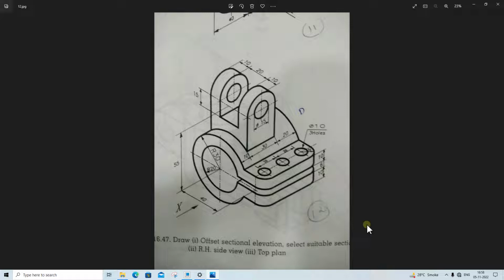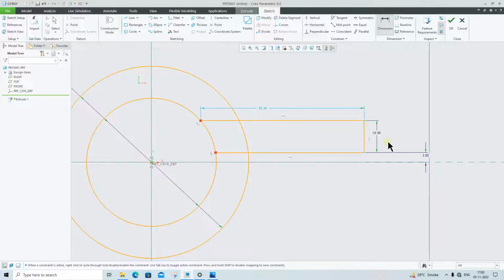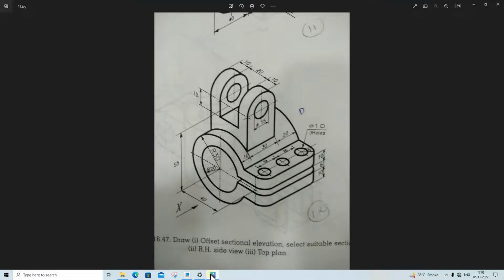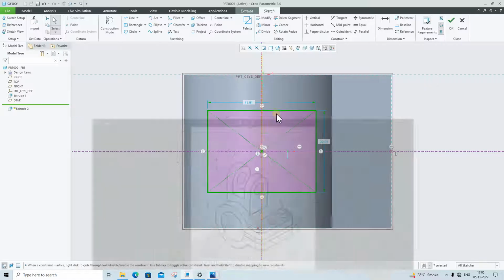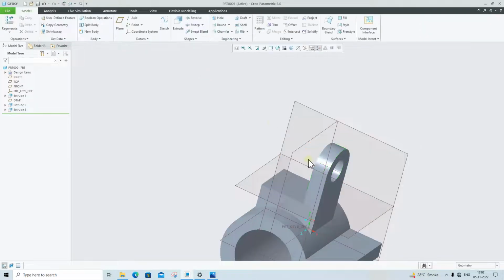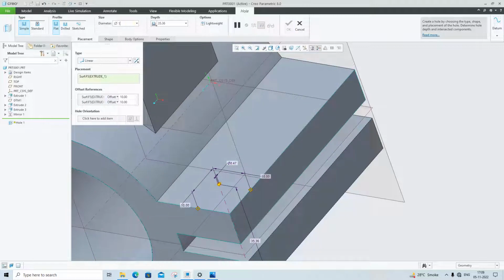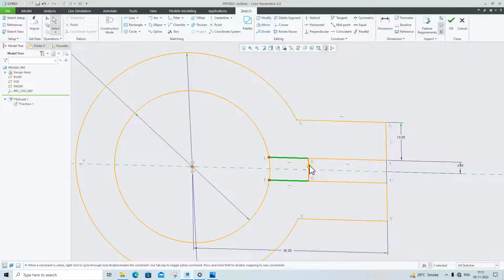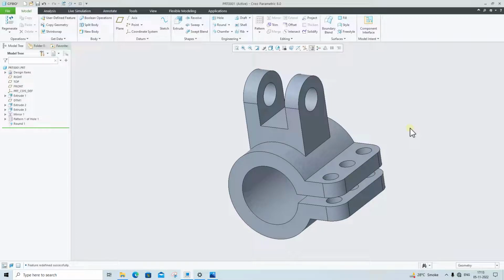Creo Modeling Exercises Tutorial for Beginners | Creo Practice Exercises - 7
Creo Modeling Exercises Tutorial for Beginners | Creo Practice Exercises - 7. This tutorial shows how to create 3D part in Creo step by step.

creo 3d model practice.
ptc creo tutorial for beginners.
creo tutorial.
ptc creo 8.0 tutorial.
learn creo for beginners.
creo 3d practice.
creo software learn .
cad cam tutorial.
cad tutorial.
extrude in creo.
fillet in creo.
creo practice tutorials.